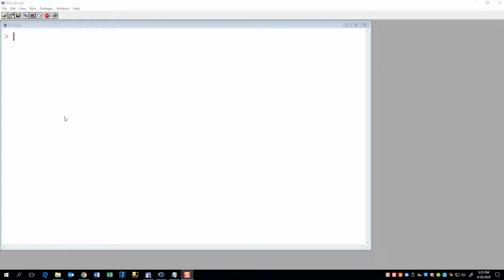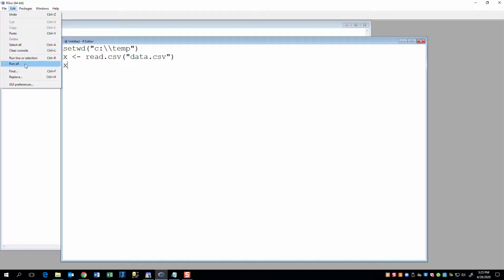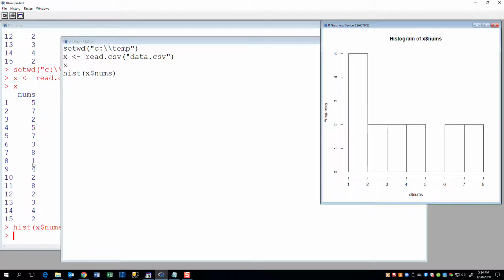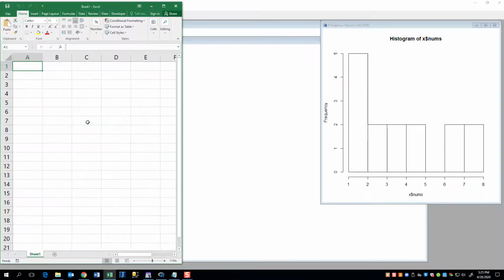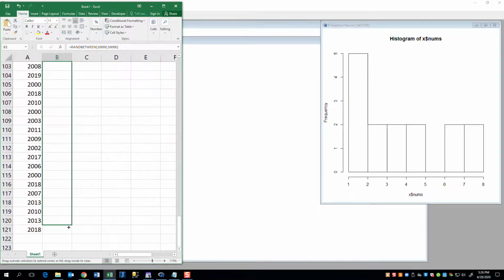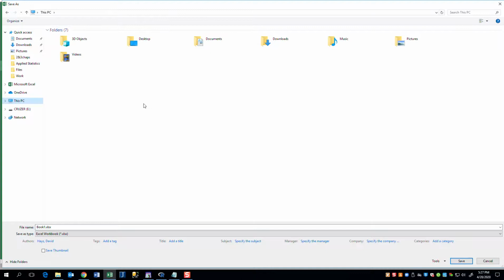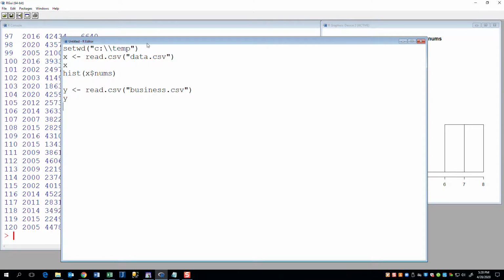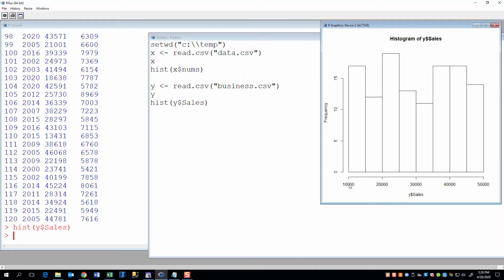R Programming - Creating a Basic Histogram